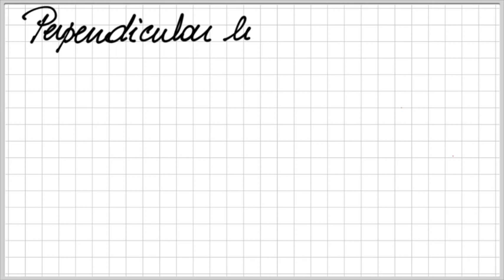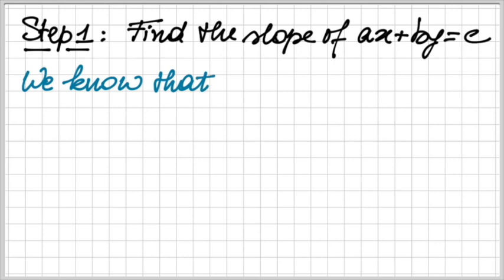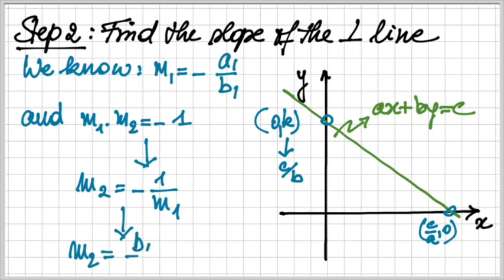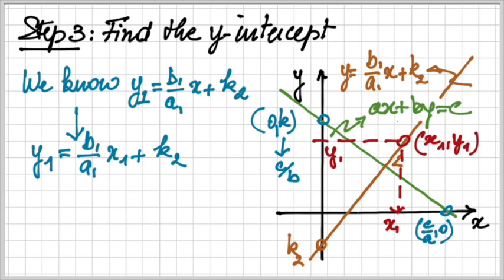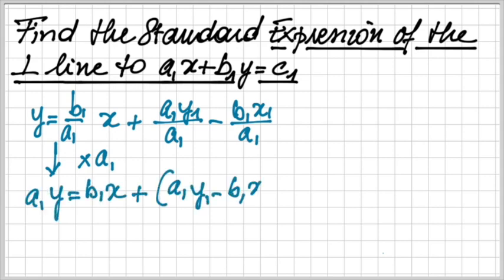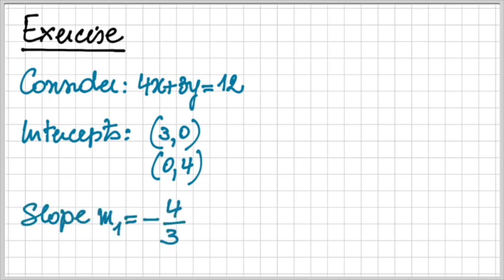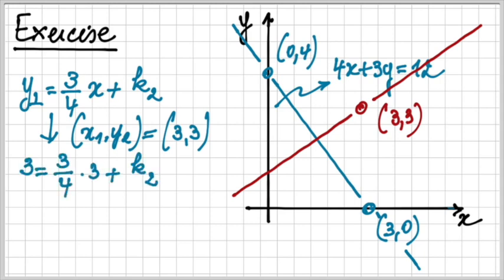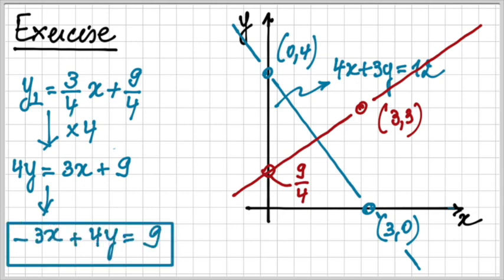Math Survival Guide - Linear Equations 9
Find the perpendicular line to a line with equation ax + by = c